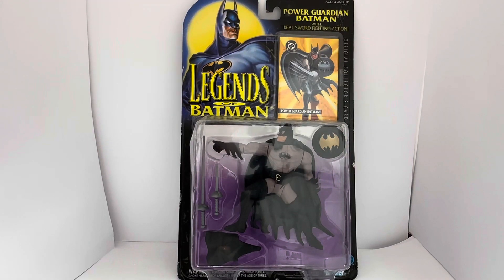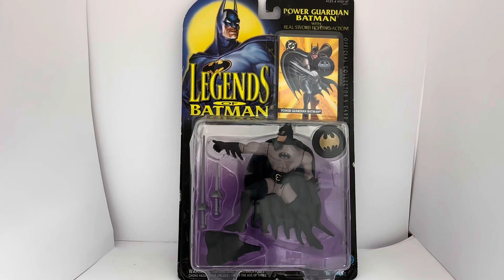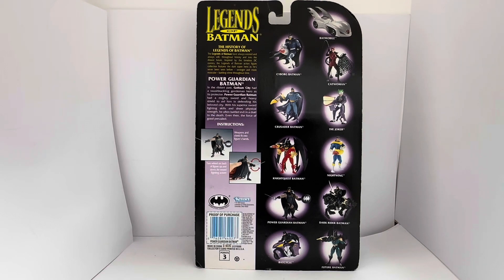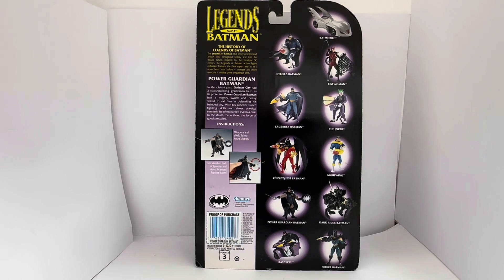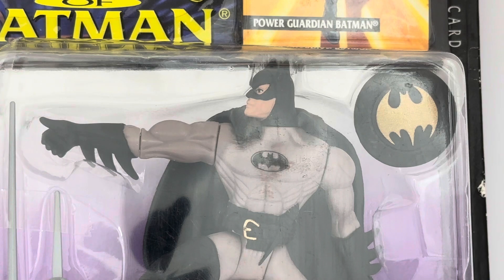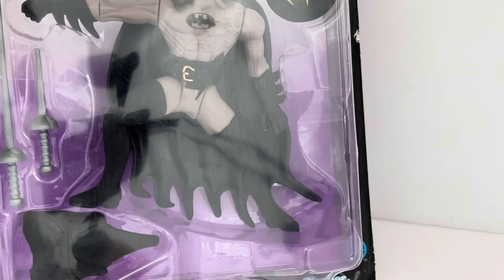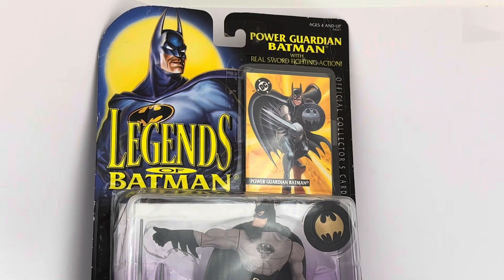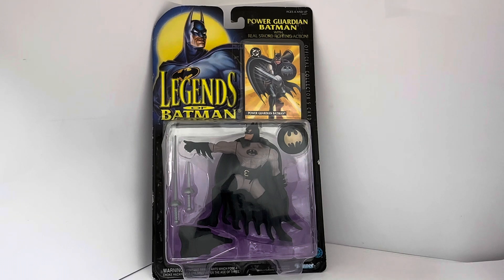Vintage Kenner 1994 The Legends of Batman - Power Guardian Batman Action Figure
Vintage Legends Of Batman Power Guardian Batman Highly Detailed Action Figure With Real Sword Fighting Action - Brand New Factory Sealed Shop Stock Room Find. Released by Kenner in 1994 as part of their series of The Legends Of Batman Action Figure range. This fantastic Legends Of Batman Power Guardian Batman Action Figure, stands 5 inches tall, he is highly detailed and super poseable and comes complete with Swords, Shield and Armour plus a Bonus Limited Edition Collector Card.